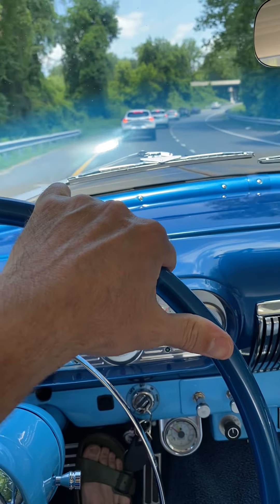1954 Chevy Patina 210 Driving 1/2